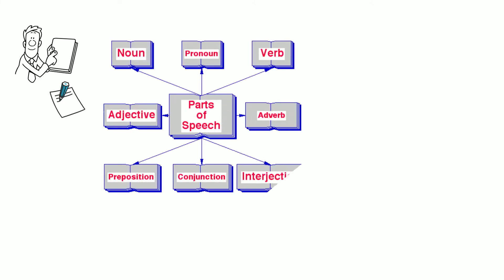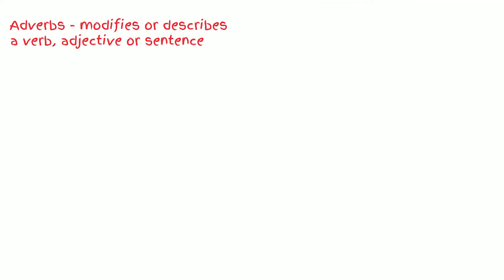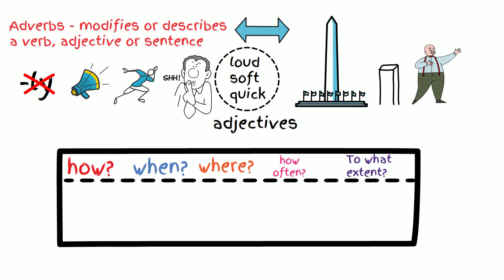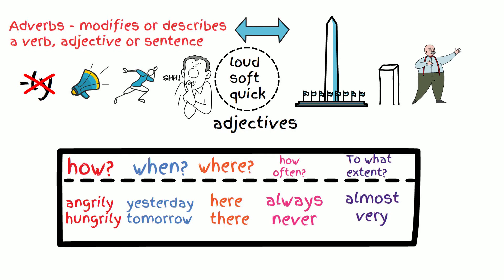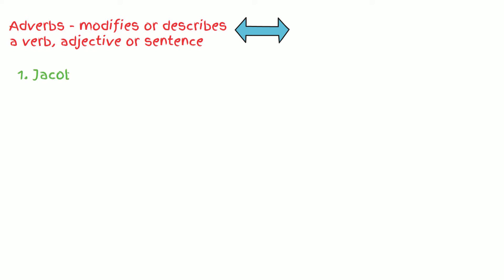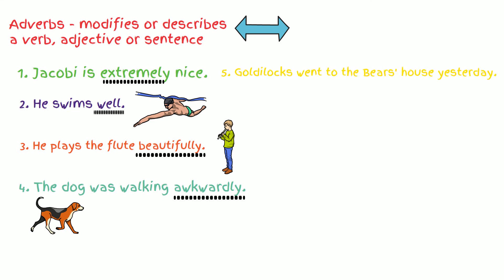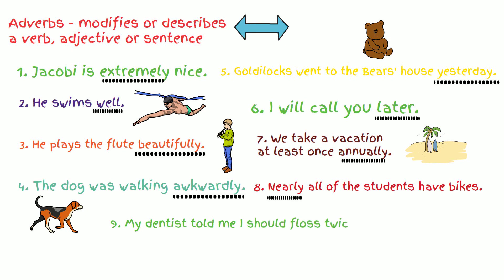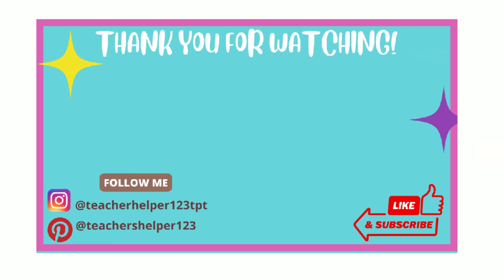8 Parts of Speech: Adverbs Easy Explanation and How to Use with Examples!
English Grammar writingtips In this video, I explain the meaning of an adverb using several examples. I use sentences to help students learn how to identify adverbs. There are times in the video that I will ask the students or learners to pause and try on their own.
If you would like more information about the parts of speech including an anchor chart that can be referenced with this video, please visit my TPT store to purchase the anchor charts that are perfect for displaying in the classroom. The anchor charts are for yearlong teacher and can be used digitally or printed out.